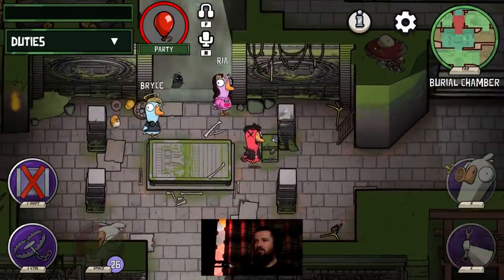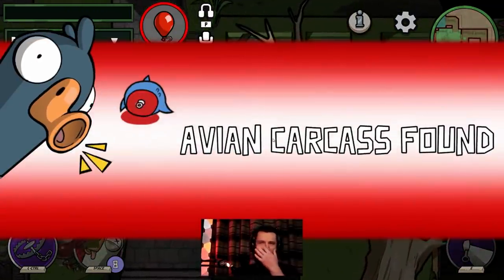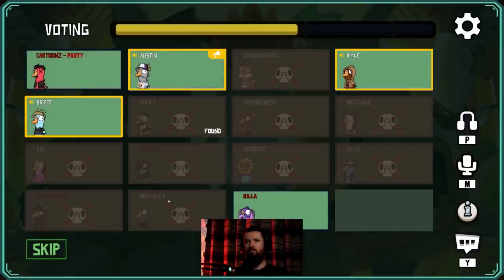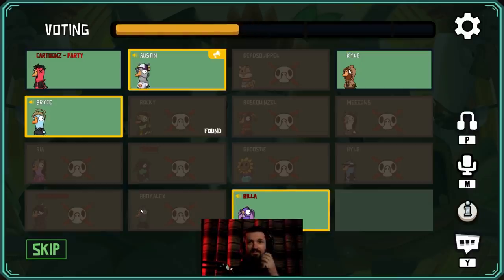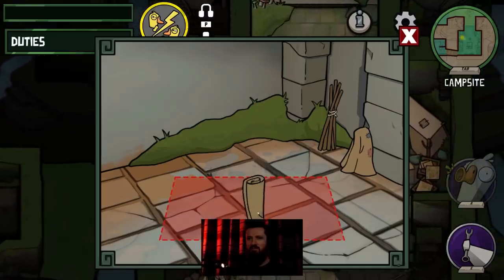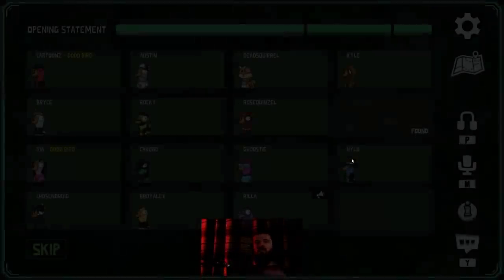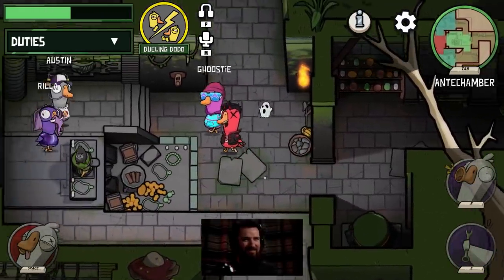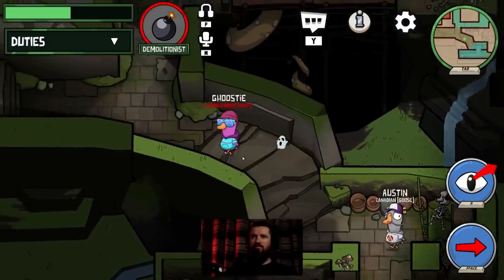LET'S SEE IF SQUIRRELS FLOAT... | Goose Goose Duck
Install Raid for Free IOS/ANDROID/PC and get a special starter pack Available only for the next 30 days!

@Dead Squirrel
@Bryce Games - Bryce McQuaid

Greensboro, NC
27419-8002